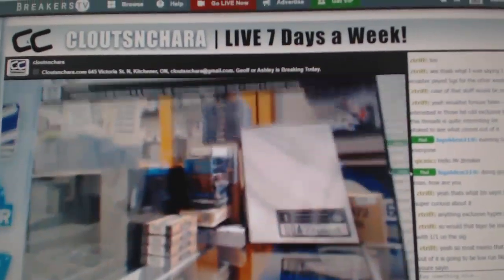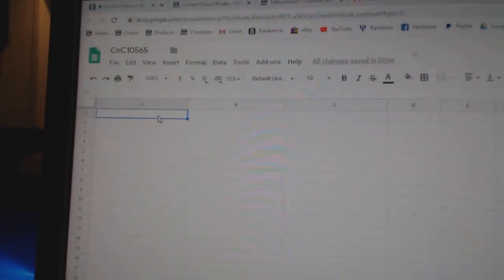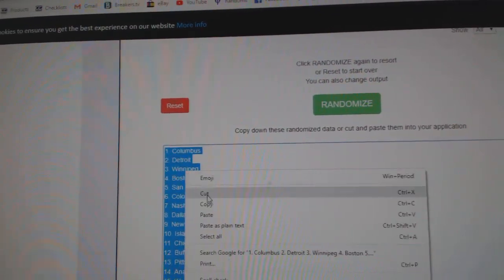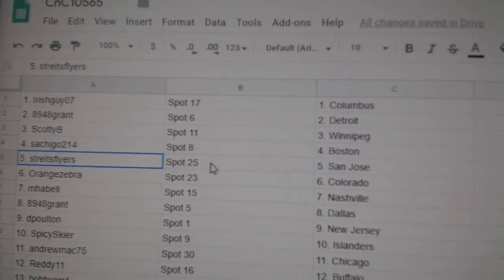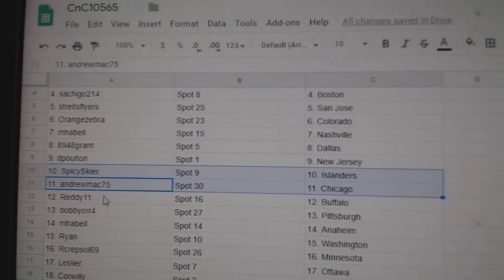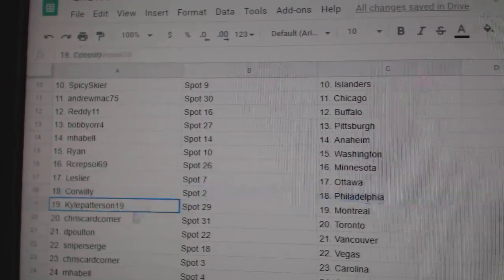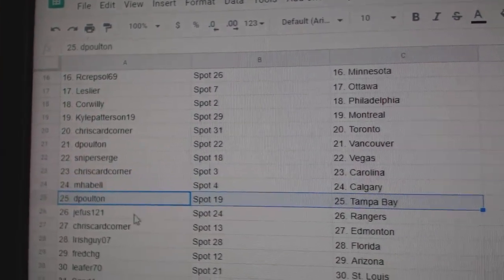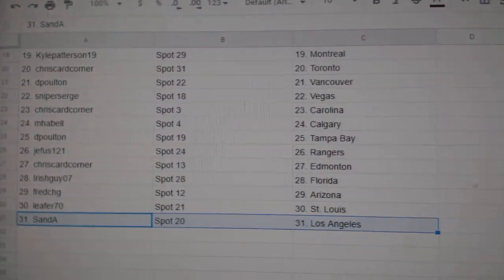Team Randoms - C&C GB #10,565